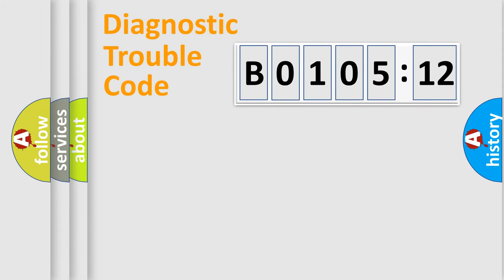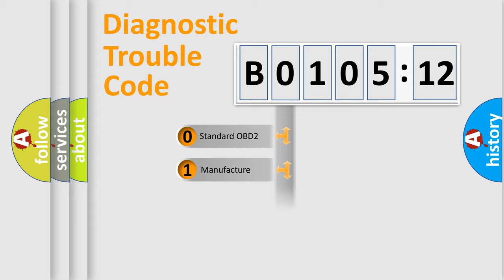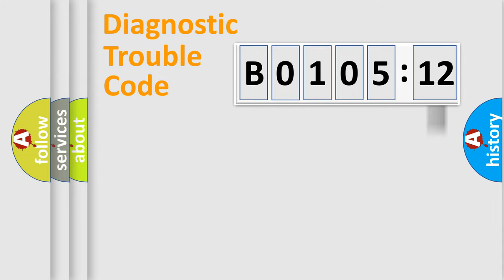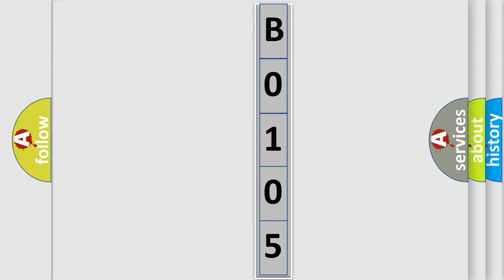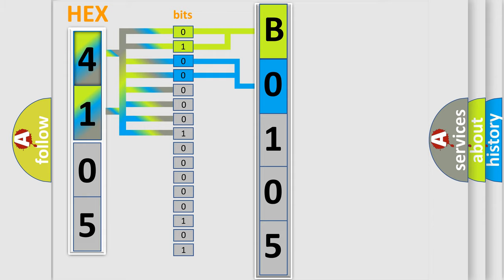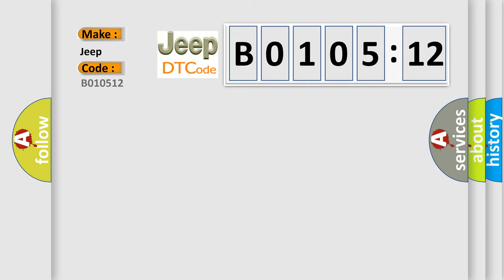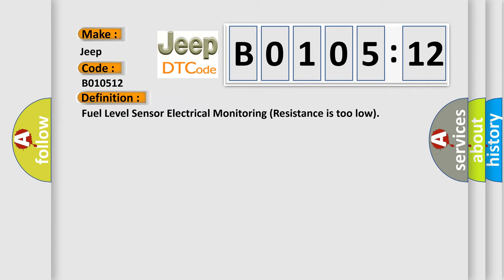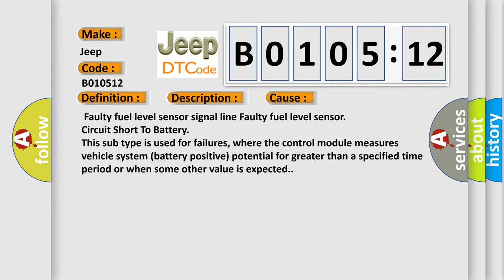DTC Jeep B0105-12 Short Explanation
Contents:
0:21 Basic DTC analysis according to OBD2 protocol standard.
1:48 Insight into programming
2:58 A diagnostically understandable description of the Diagnostic Trouble Code
3:05 Basic error definition

Make:
Jeep
Code:
B0105 12
Definition:
Fuel Level Sensor Electrical Monitoring (Resistance is too low)
Description:
Both fuel level sensor signal lines are monitored for electrical faults by measuring the resistance in the signal lines.When the resistance is too low,a minimum fault code is set (P0462 for Fuel Level Sensor 1 or P2067 for Fuel Level Sensor 2).
Cause:
 Faulty fuel level sensor signal line Faulty fuel level sensor
Failure Type: